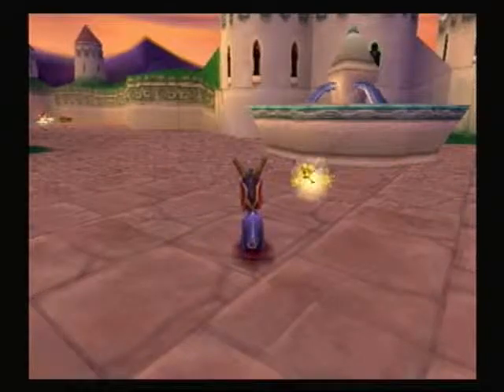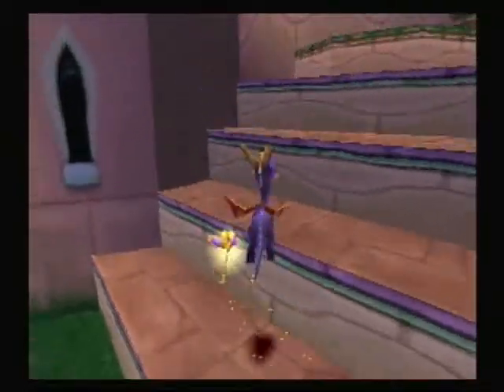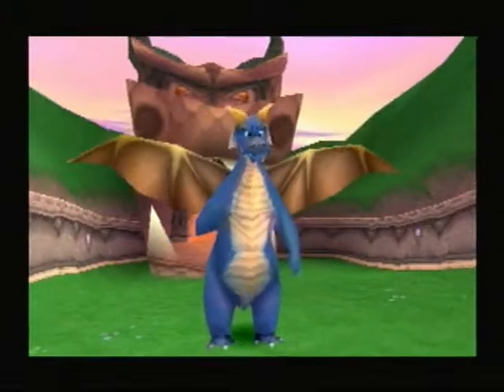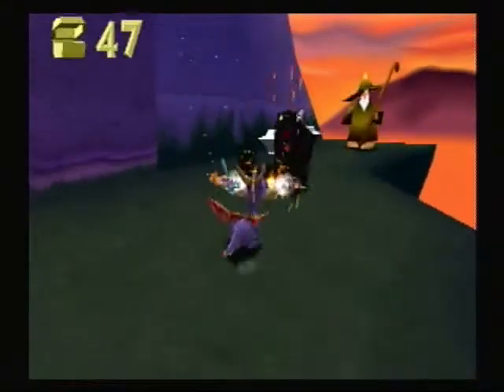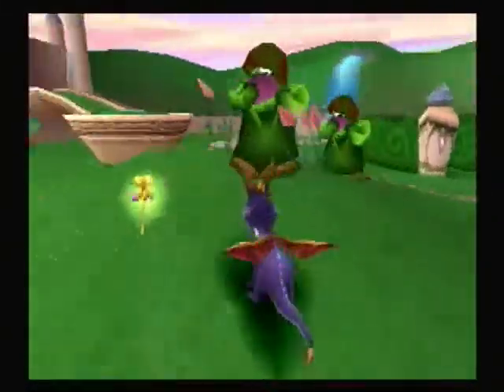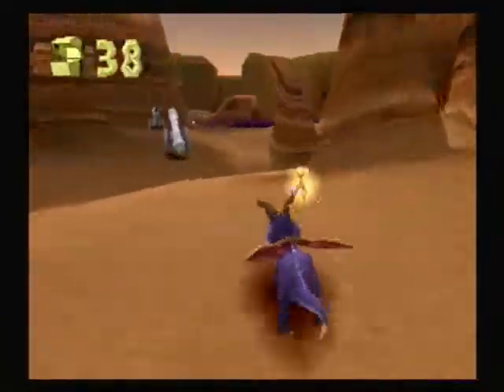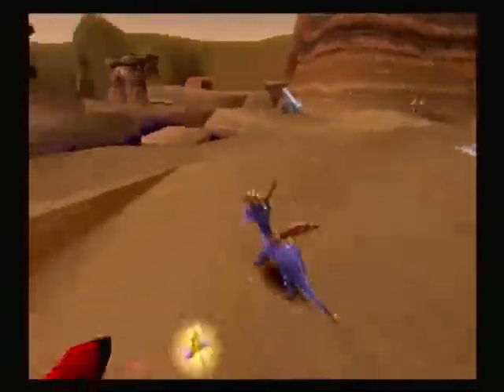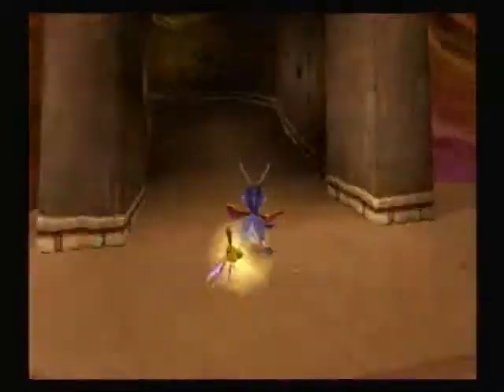Let's Play Spyro Part 3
We fight Toasty